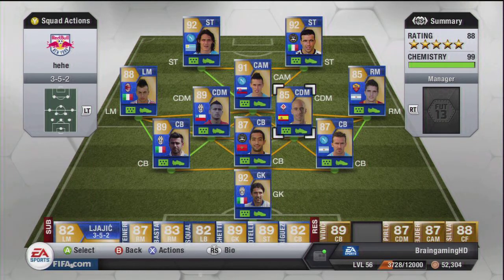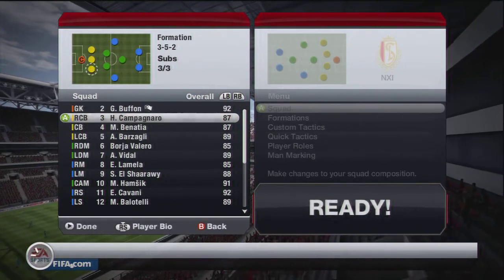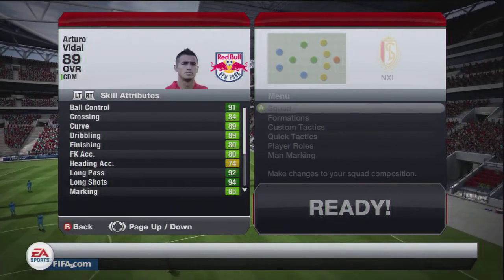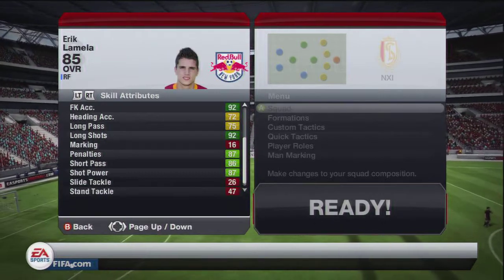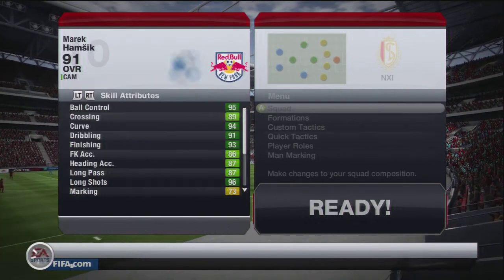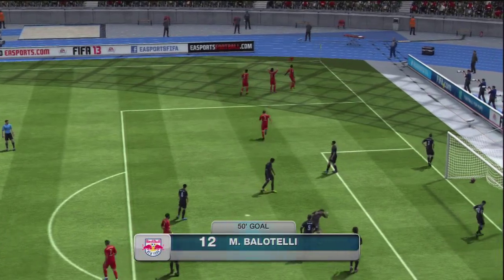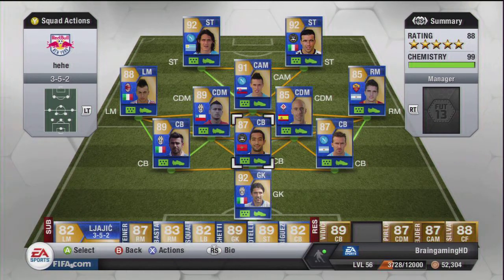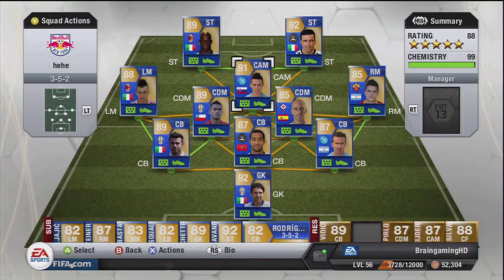FIFA 13| Full Serie A TOTS! - Fifautcoinstore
Can we hit a massive 25 likes? :) Let me know who you want to try out the most in the comments! ;)  Sorry About the Audio! Will be fixed for next episode!
ant to find out more about us? want to buy some coins to do your own pack opening?? head over to all our links now!

Btw, if your reading this say 'COIN ARMY' in the description if your a beast!